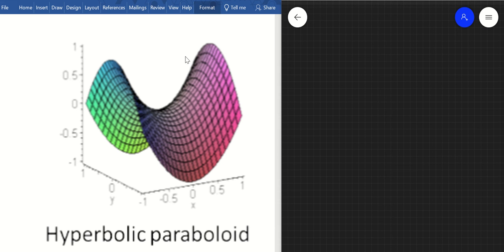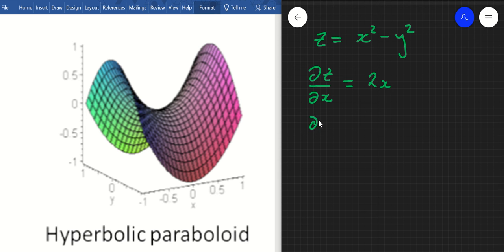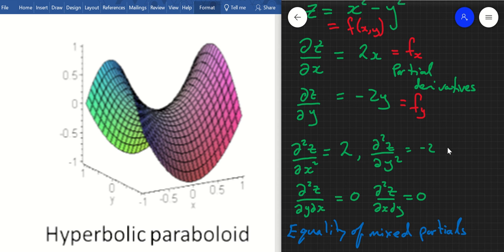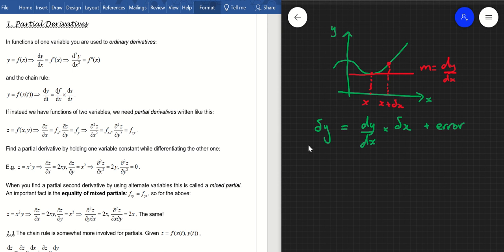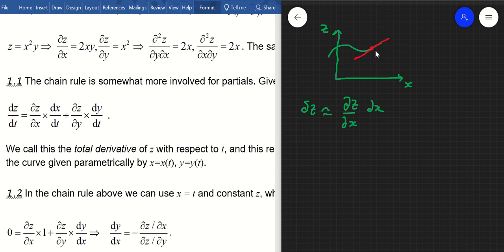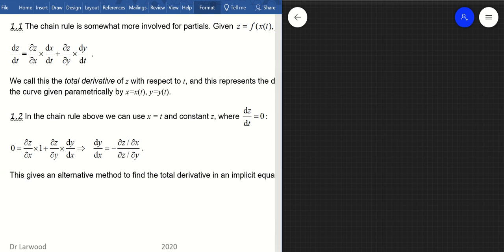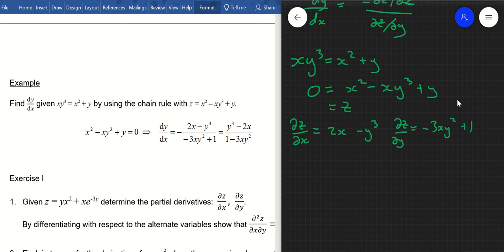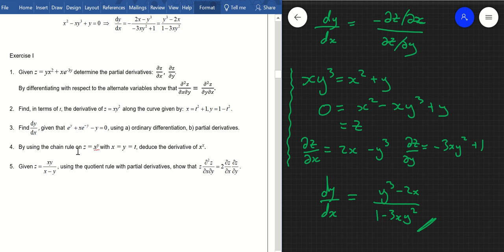Advanced Calculus Section 1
Introduction to partial derivatives.